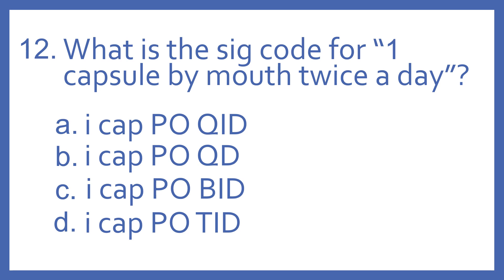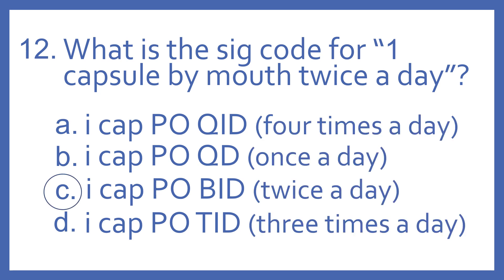Pharmacy Abbreviations Sig Codes PTCB Test Prep Question - Sig code for 1 capsule twice a day?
Pharmacy Abbreviations and Sig Codes PTCB Test Prep Question 12 - What is the sig code for "1 capsule by mouth twice a day"? Individual pharmacy sig code quiz questions from my Pharmacy Abbreviations Quiz #1 Video.